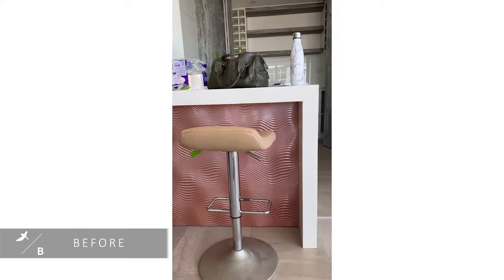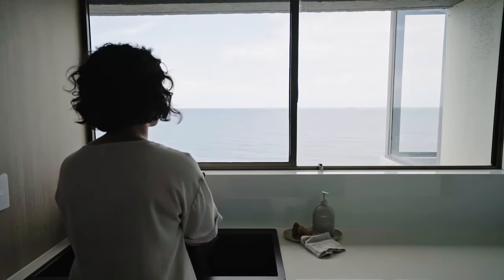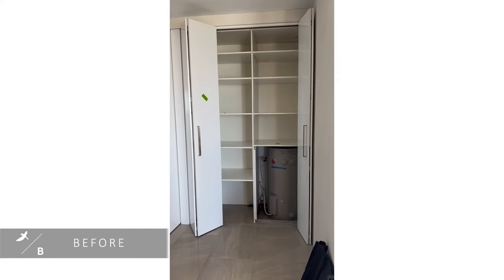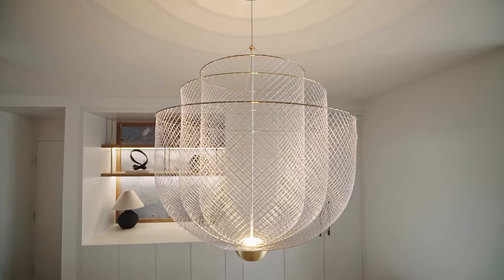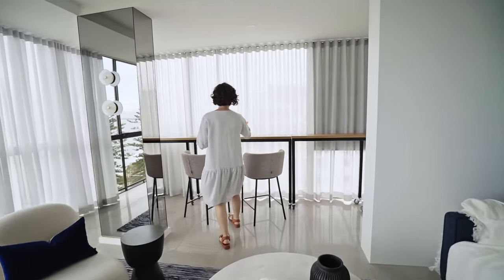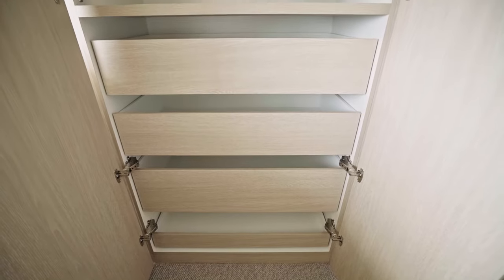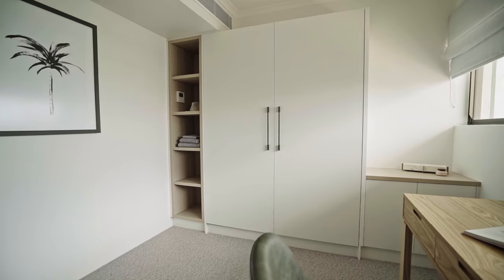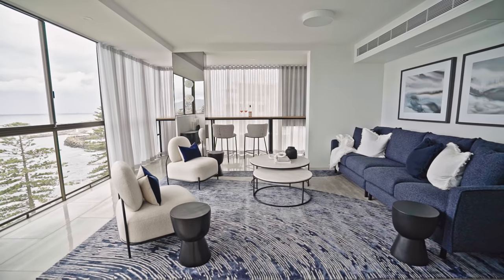Cliff Residence: Full Home Walkthrough including Furniture Curation Package